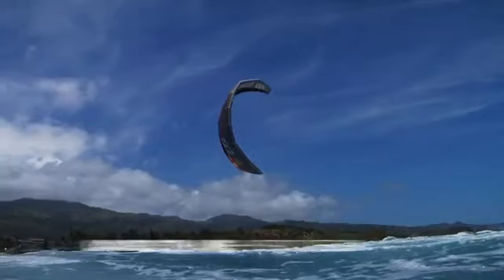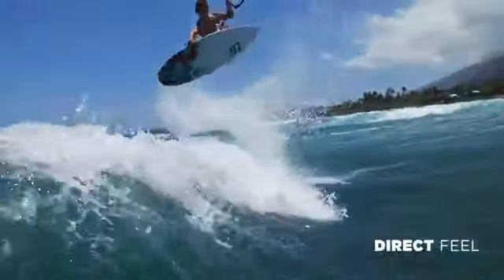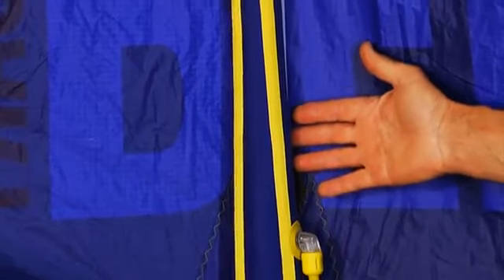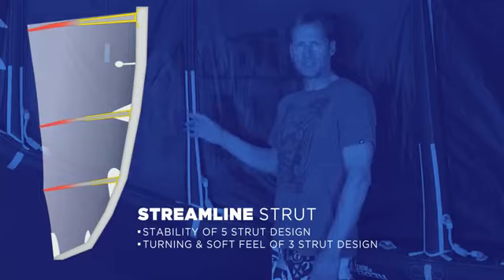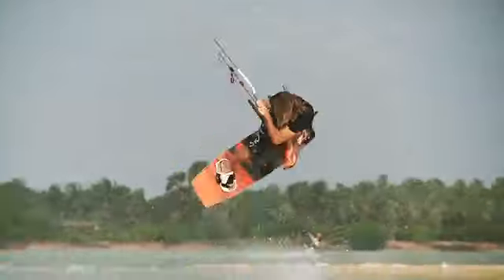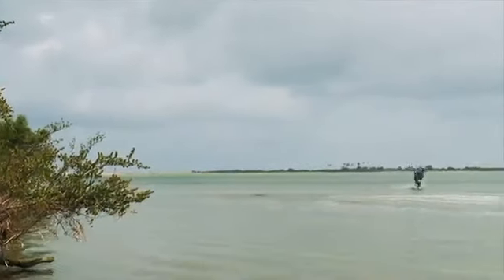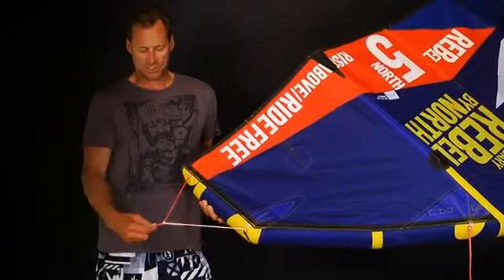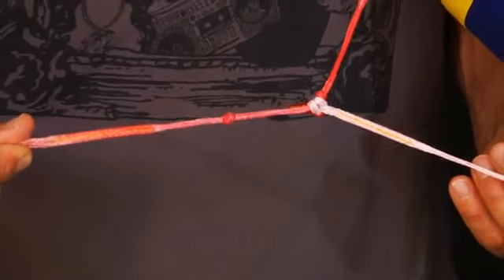North Rebel 2013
Video North Rebel 2013